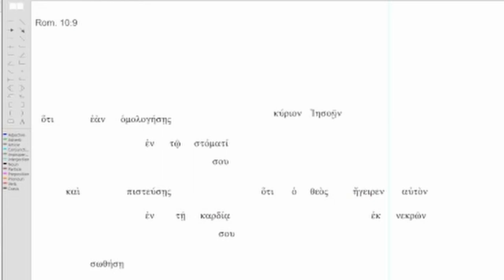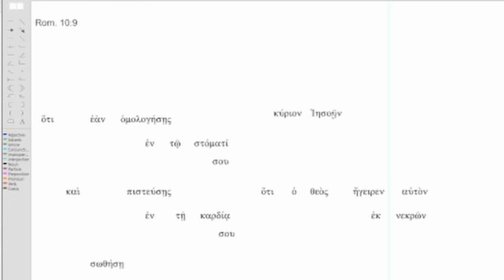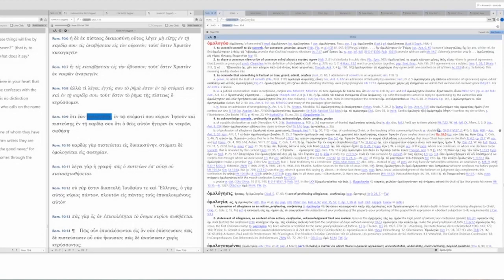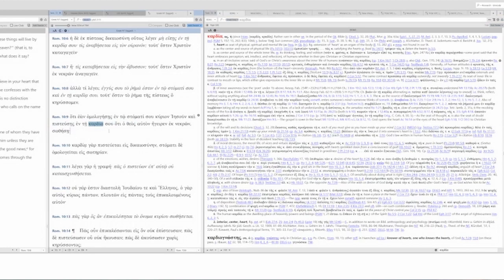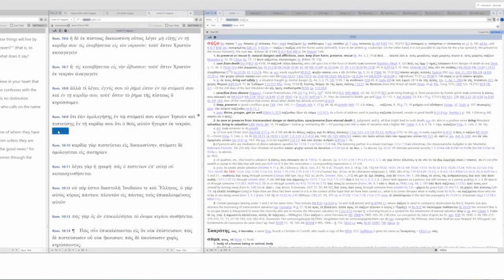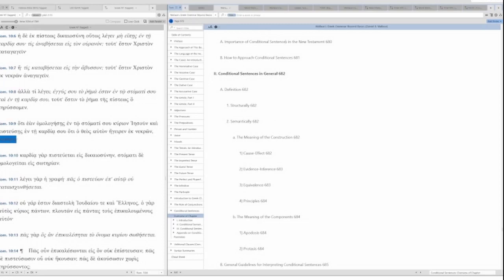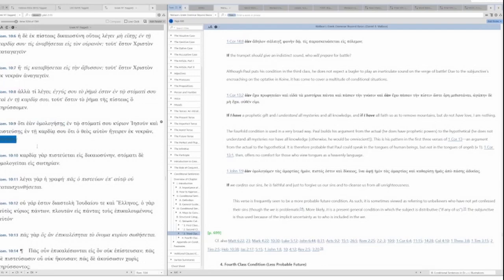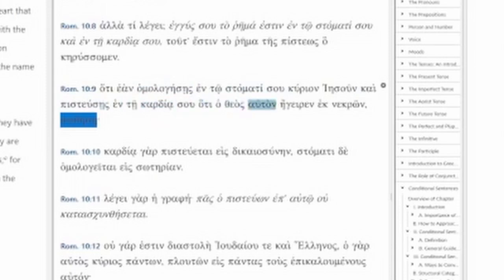How to translate Romans 10:9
In this video I provide a Greek reading of the Romans 10:9 verse, a rough translation, a diagram, an exploration of vocabulary and syntax, and a final translation.